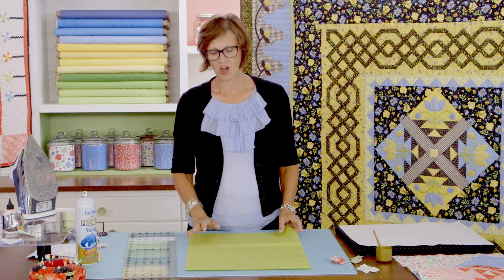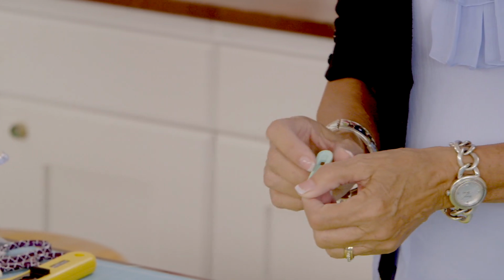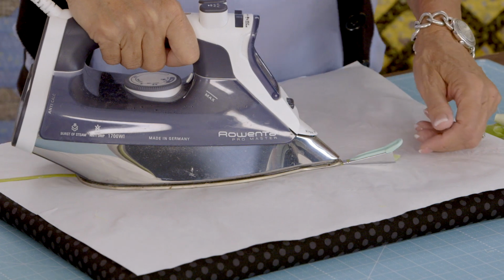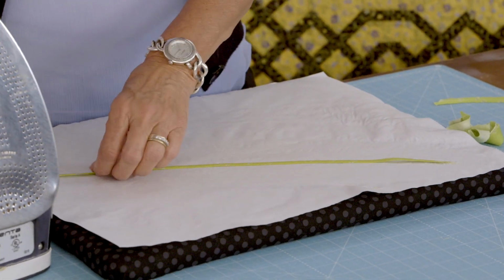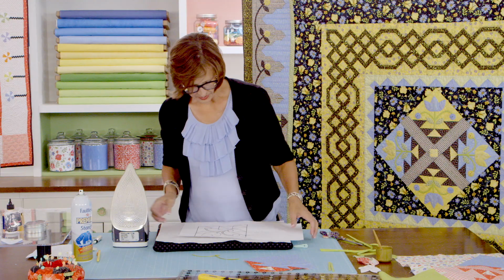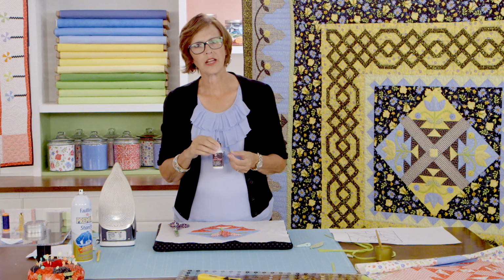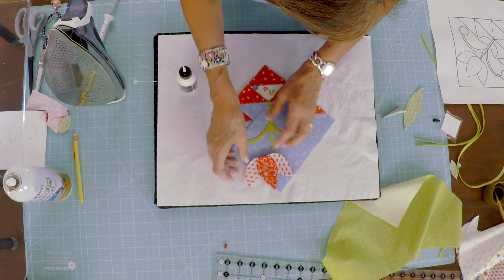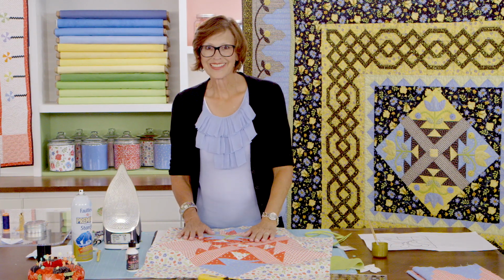Chapter 8: Bias Tape Stems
Meadow Weaver Quilt: Bias Tape Stems